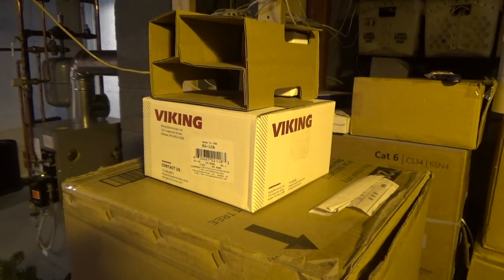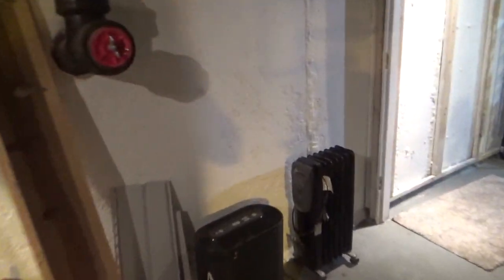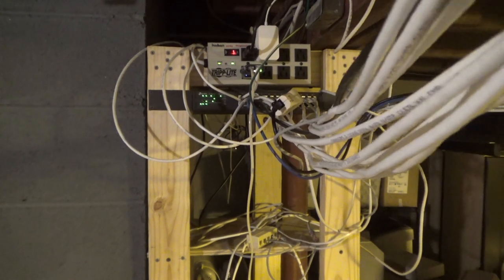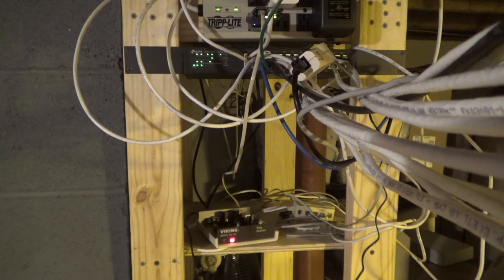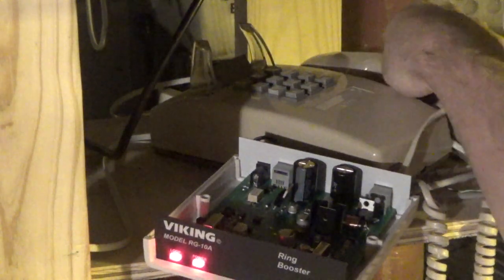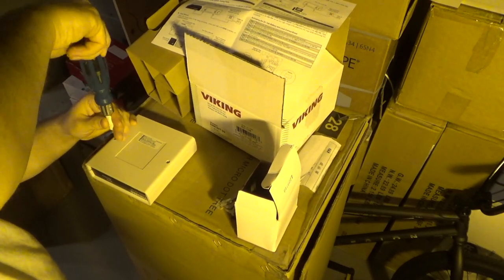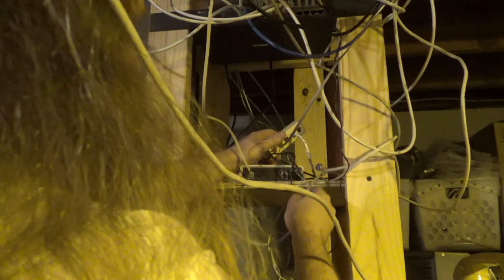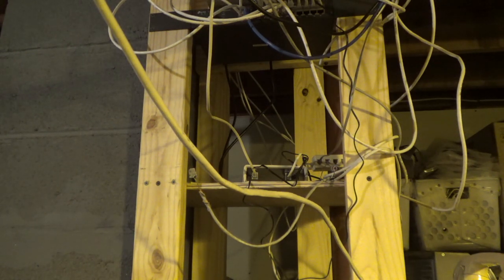Installing the Viking RG-10A Ring Amplifier, Turning On the Loop Boost, and Troubleshooting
Installing the Viking RG-10A ring amplifier and turning on the DC voltage loop boost. There appears to be a fault somewhere along one of the line runs, or within one of the pieces of equipment attached to the run, which is causing erratic behavior